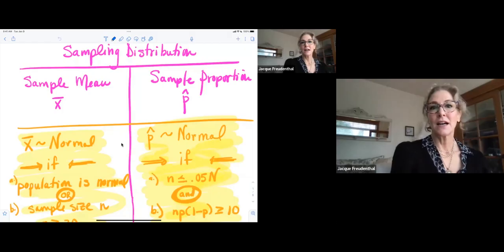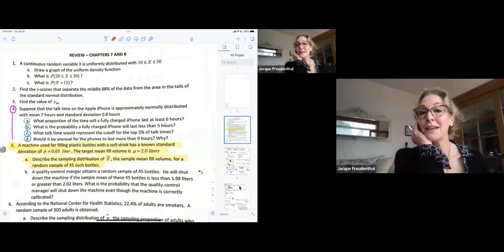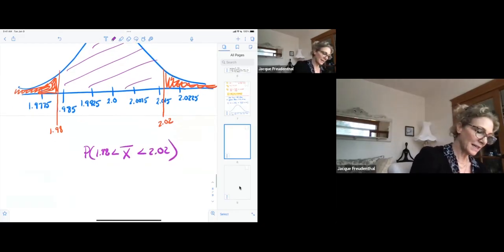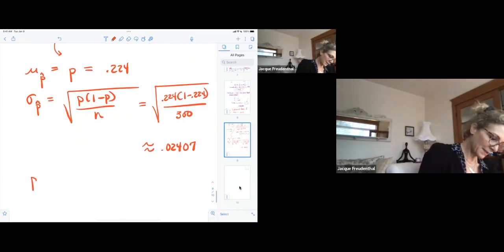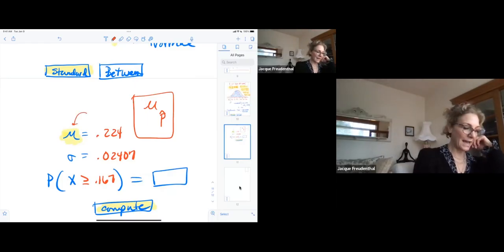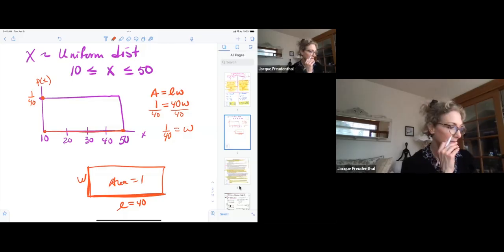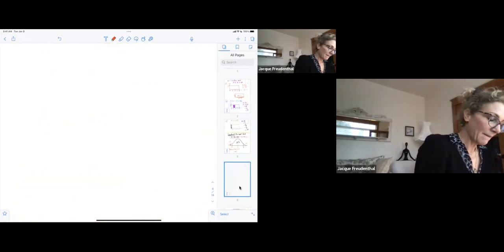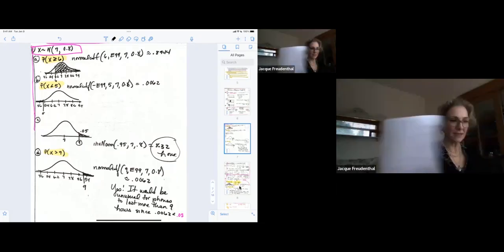Zoom week 8